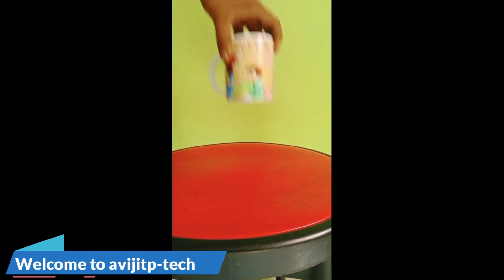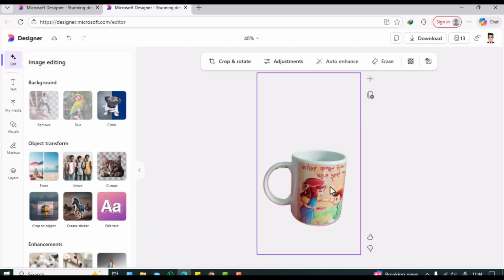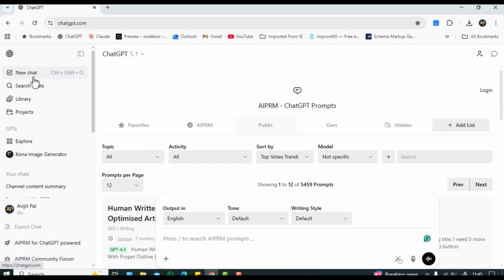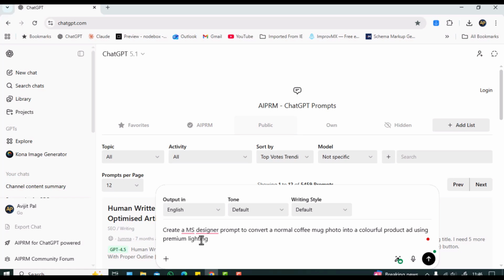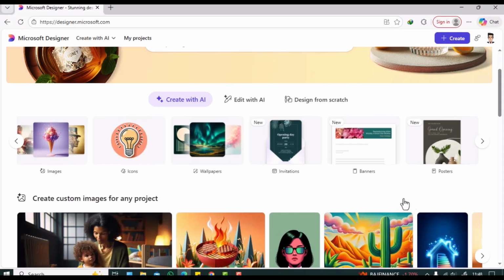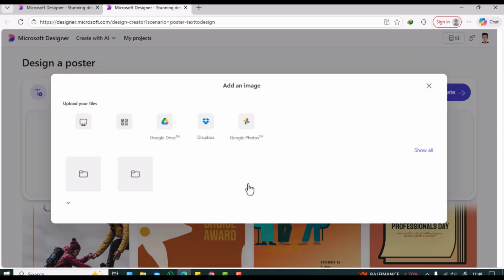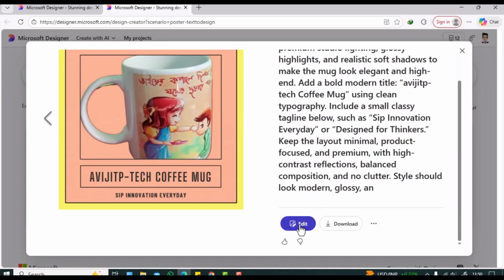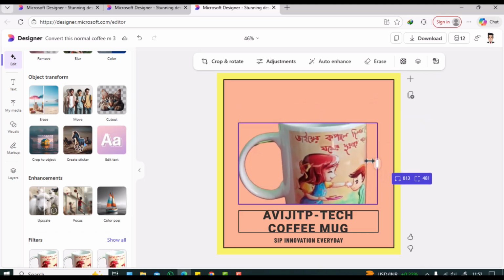Turn Normal Photos Into Professional Product Ads Using Free AI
📌 Transform Normal Photos into Professional Product Ads (FREE AI Tutorial)

In this video, I’ll show you how to turn any simple product photo into a stunning, professional-quality product advertisement using Microsoft Designer absolutely free!
You’ll learn how to remove backgrounds, generate AI prompts, create ad layouts, and customize the design — all in just a few minutes. Perfect for beginners, students, small business owners, and anyone who wants quick product ads for social media or marketing.

* Background removal (Designer / Canva / any online tool)

### 💬 Prompt Used in This Project

Copy and replace [X] with your product name:

Create a MS designer prompt to convert a [X] photo into a colourful product ad using premium lighting, shadows, bold title, clean layout and bright background. Please write in English language.

Example: Replace [X] with Coffee Mug, Sneakers, Perfume Bottle, etc.

* Online sellers (Amazon, Flipkart, Meesho, Shopify)
* Social media marketers
* Students and content creators

### 🔔 Coming Soon!

I will soon upload tutorials on more advanced professional product ads using:

* Adobe Illustrator
* Canva
* Pencil-AI